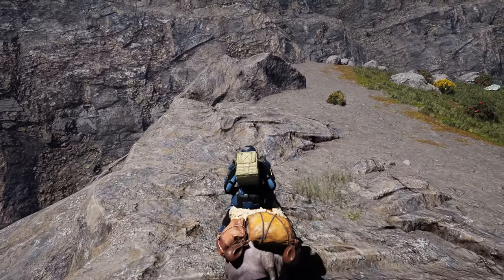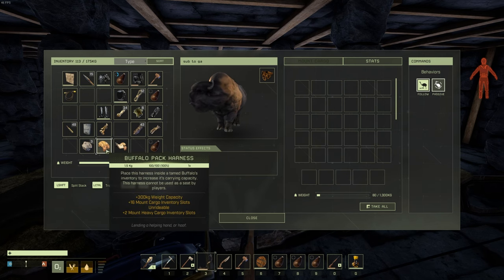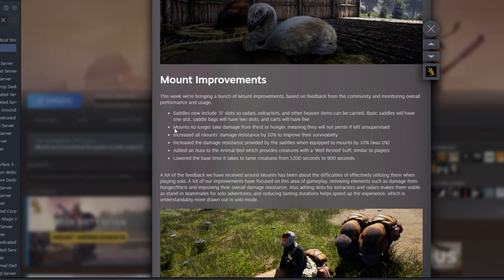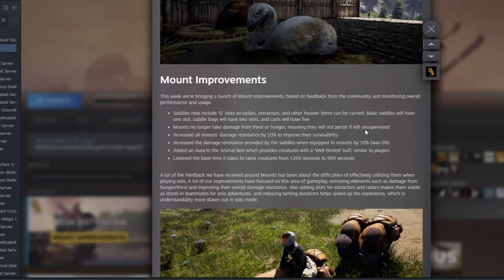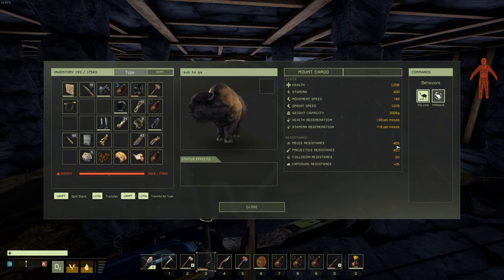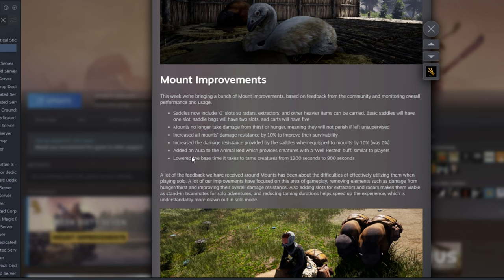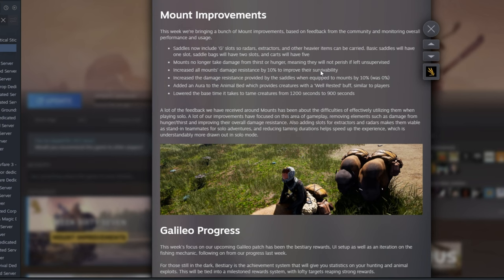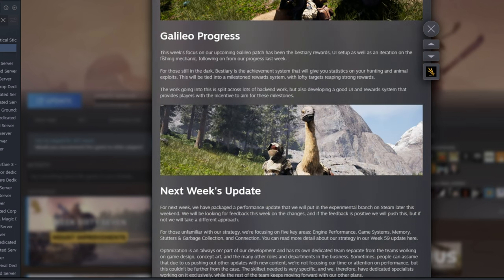Icarus New Mount Improvements | Icarus Week 67 Update March 16th 2023 Reaction!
In this Video, we will cover our Reaction and Opinions about the New Icarus Week 67 Update! Icarus New Mount Improvements, Bestiary Update News, and More!

0:00 - Intro
0:15 - Icarus Update 67 Mount Improvements
3:04 - Icarus Update 67 Galileo Progress
3:26 - Icarus Update 67 Next Week Update and Final Thoughts
4:07 - Outro